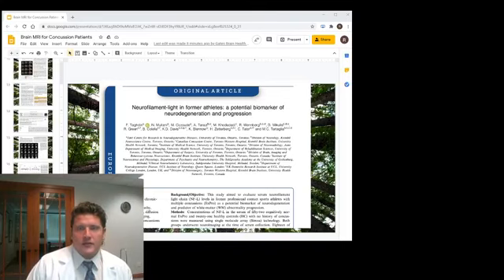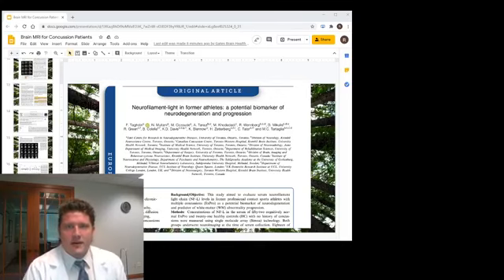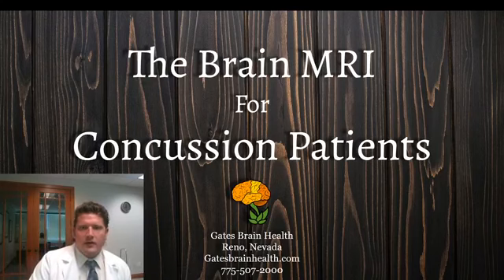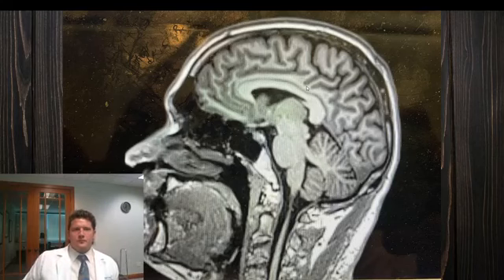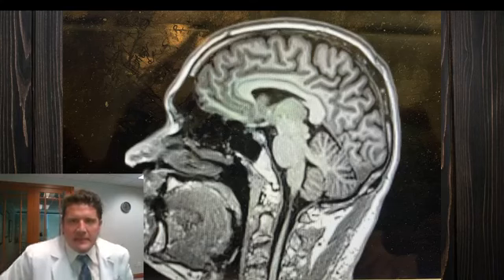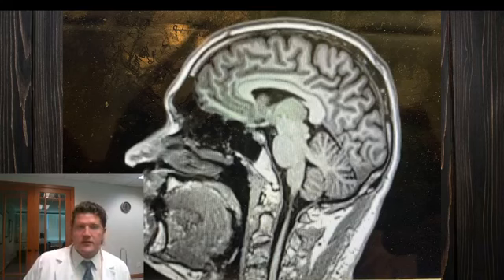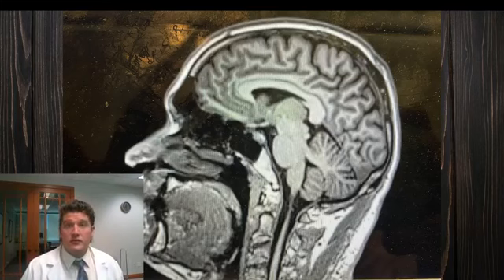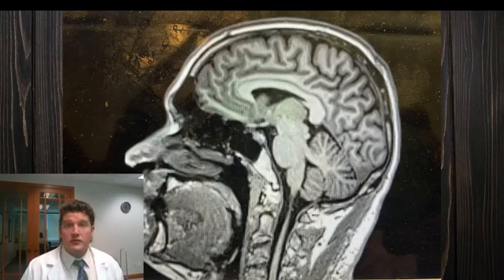Brain MRI and Diffusion Tensor Imaging of Concussions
Describing Diffusion Tensor Imaging for Concussions